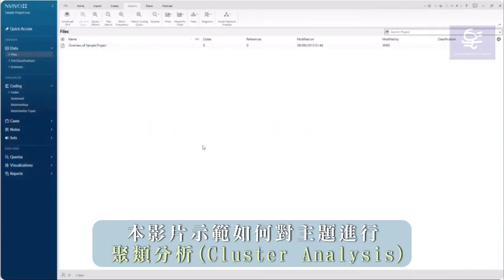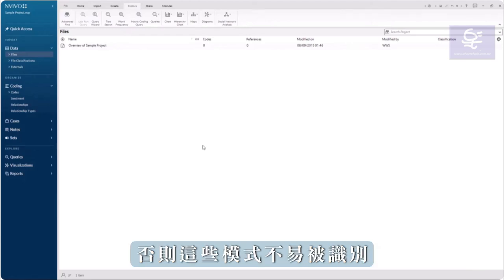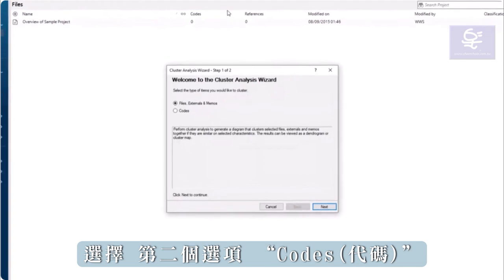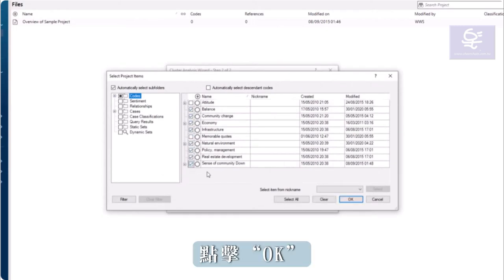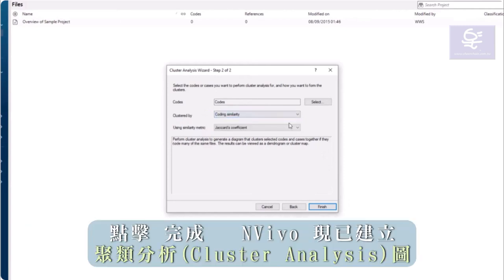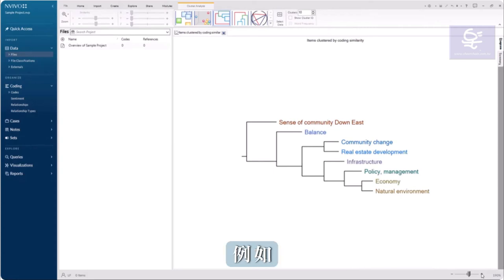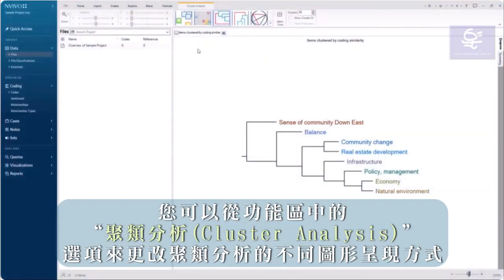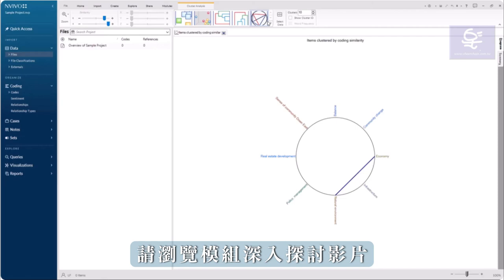NVivo 14 如何建立 聚類分析圖 ?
NVivo 14 如何建立 聚類分析 圖?